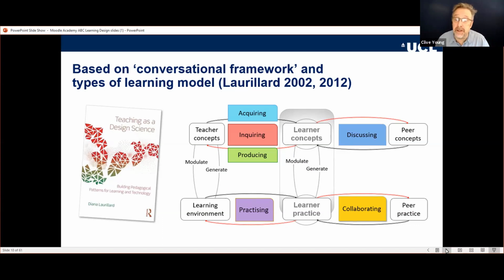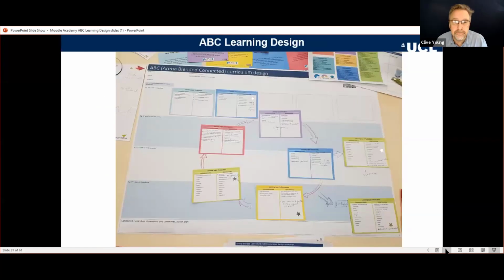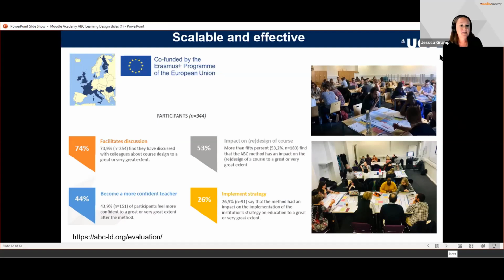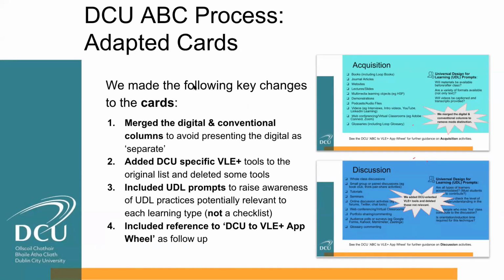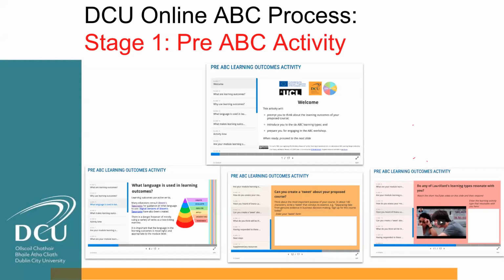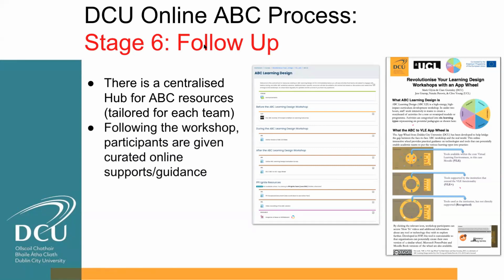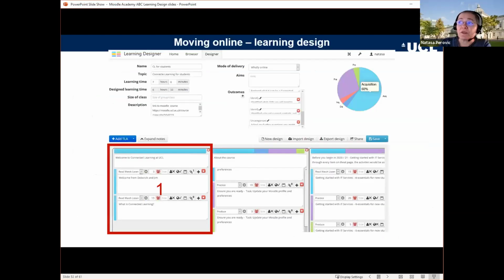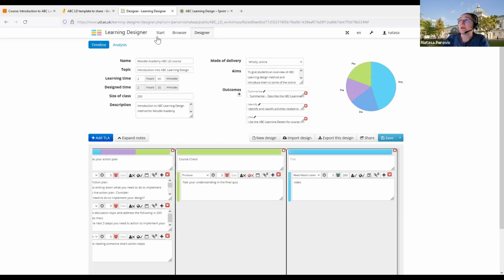ABC Learning Design - Moodle Academy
During this webinar you will learn about the ABC Learning Design, the rapid curriculum design method and will get guidelines on how to run your own ABC workshop.

This webinar is part of the Moodle Academy course 'Introduction to ABC Learning Design'